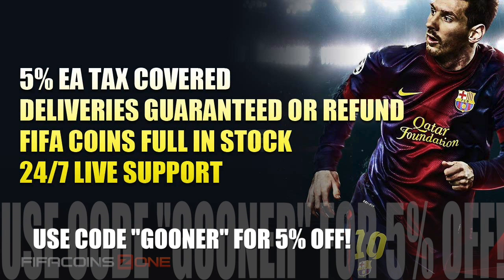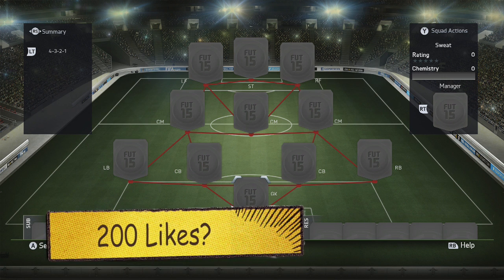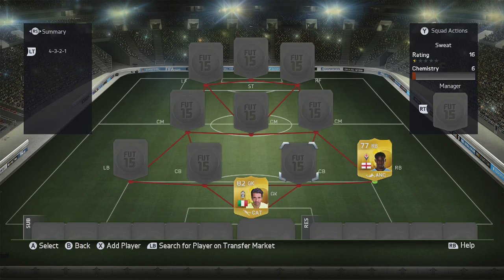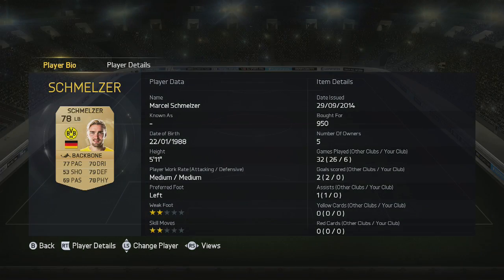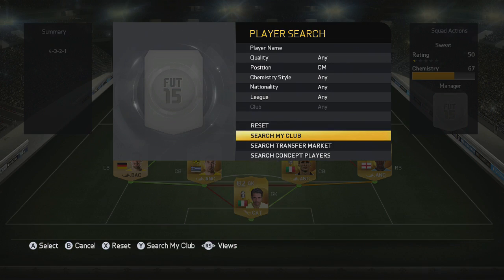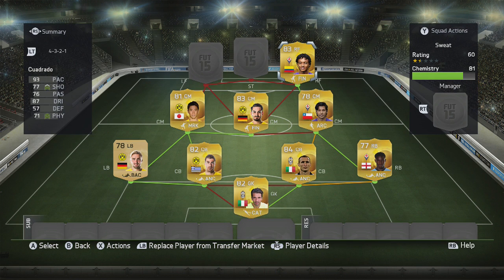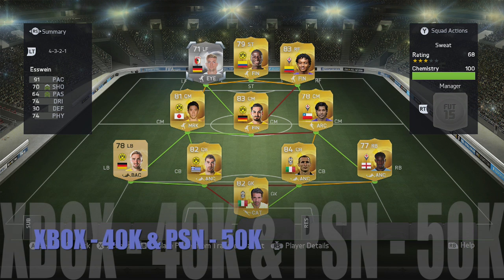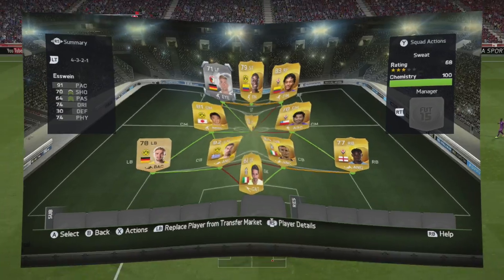Amazing OP Cheap Budget FIFA 15 Ultimate Team 50K Sweat Squad Builder Bundesliga & Serie A FUT 15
FIFA 15 Overpowered Squad Builder FIFA 15 UT Squad Builder
FIFA 15 50K Hybrid Squad Builder  FIFA 15 100K Squad Builder

FIFA 15 100K BPL Squad Builder FIFA 15 UT Squad Builder
FIFA 15 100K Bundesliga  FIFA 15 Cheap Squad Builder
FIFA 15 Budget Squad Builder FIFA 15 Amazing Squad Builder
FUT 15 Squad Builder FIFA 15 TOTW 13 Squad Builder

Prices - 40K Xbox One & Xbox 360 & 50K PS3 & PS4

An amazing Overpowered 50K squad builder ft some OP Serie A & Bundesliga players and will get you in that winning habit destroying opponents

Legend Roberto Carlos 88 is now in packs,

SIF Cristiano Ronaldo 94
IF Zlatan Ibrahimović 91
IF Mats Hummels 87
SIF Ivan Perišić 81
IF Balázs Dzsudzsák 80
IF Andy Carroll 79
IF André Carrillo 79
IF Tranquillo Barnetta 79
IF Papiss Demba Cissé 78
IF Thomas Heurtaux 78
IF Allan McGregor 74
IF Alan 74
IF Johnny Herrera 74
IF José María Giménez 73
IF Julio Furch 73
IF Kévin Vandendriessche 64
IF Piotr Wiśniewski 64

My Squad Builders!